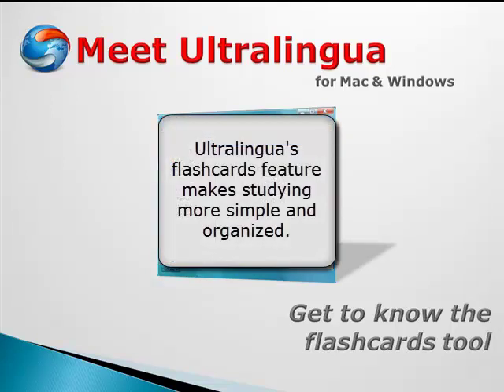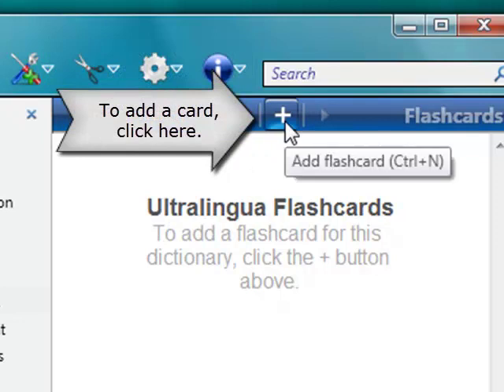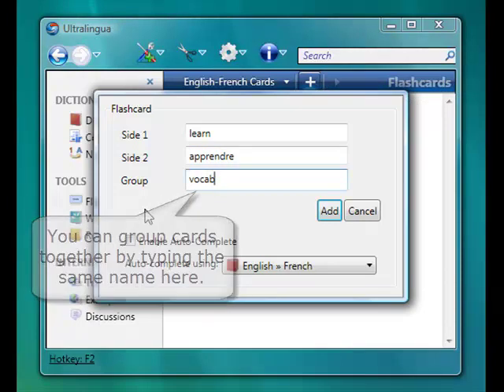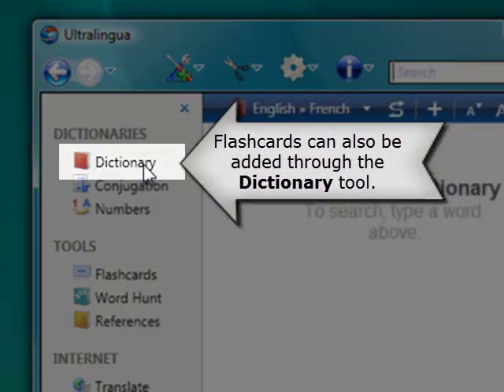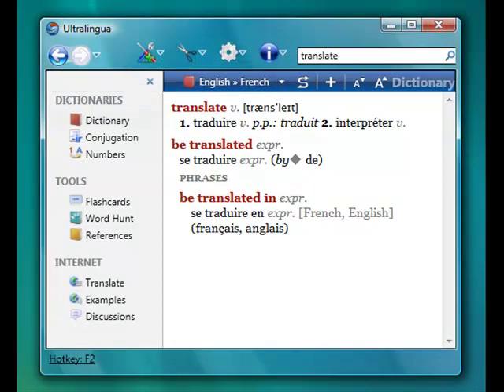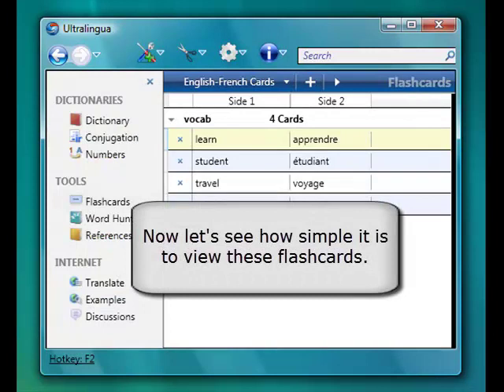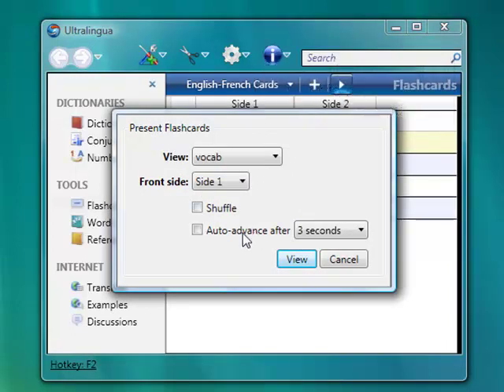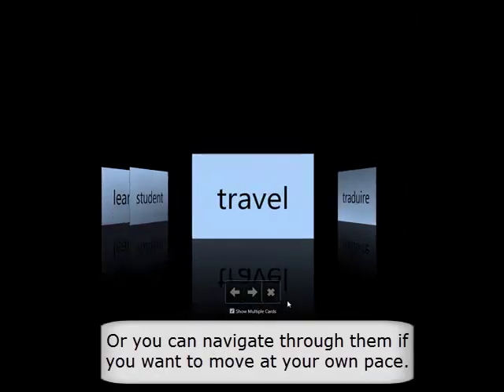Ultralingua's Flashcards tool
Meet Ultralingua!  Ultralingua is a language software company with tools for translation, spelling and grammar checkers, and other tools needed for learning another language.  But Ultralingua is so much more than just another dictionary.

This video shows you Ultralingua's flashcards tool feature.  See how it creates and organizes cards, as well as how it works with other Ultralingua tools like the dictionary tool.  Then see what the flashcards actually look like when you want to review them.